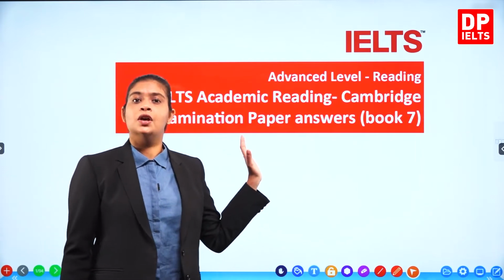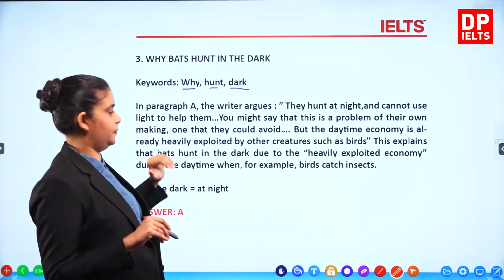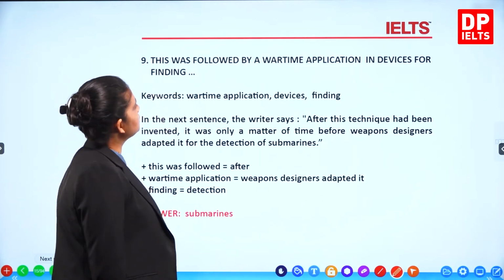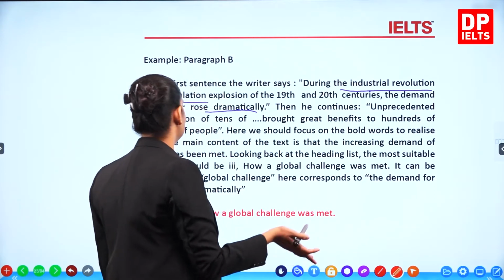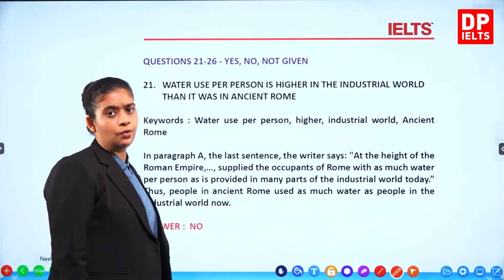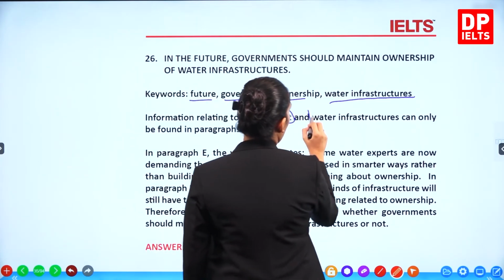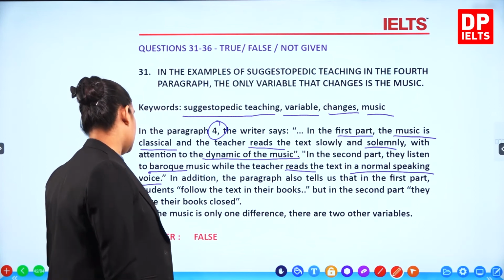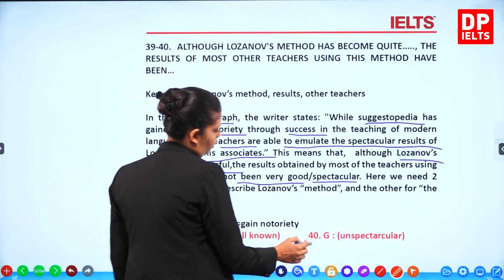Advanced Level (Reading) - Lesson 4 | Cambridge Examination Paper Answers Book 7 Academic – Test 1